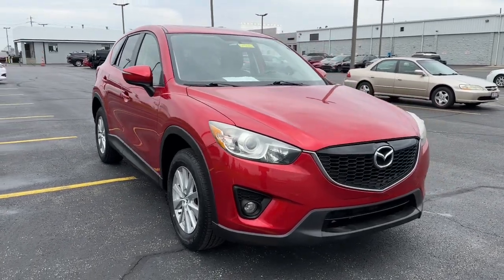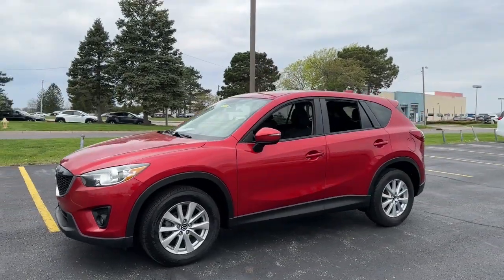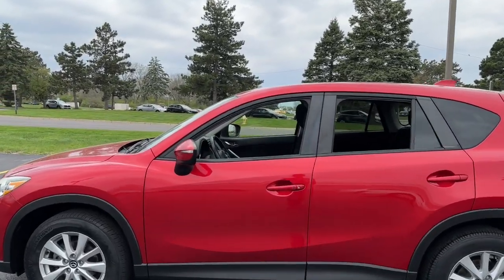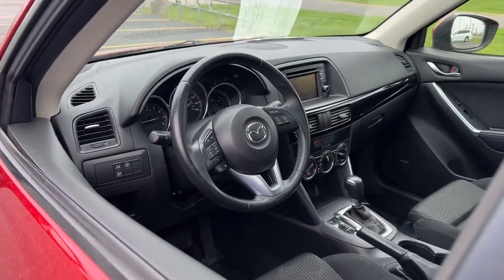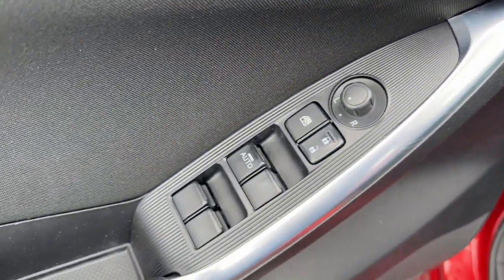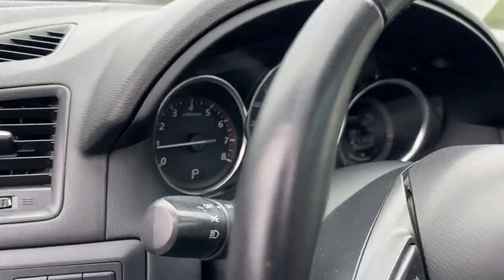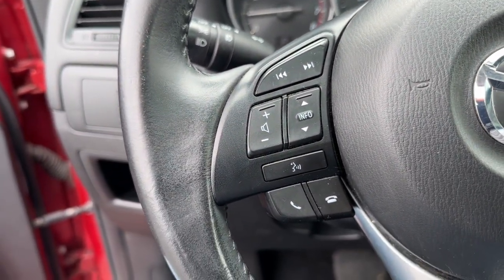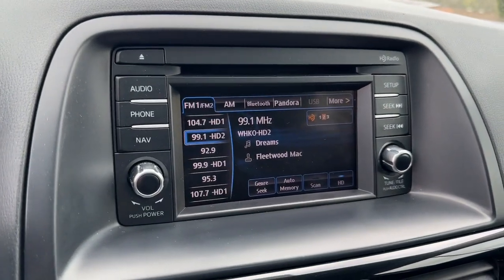2015 Mazda CX-5 dayton, vandalia, middletown, englewood, beavercreek I23285A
Soul Red Metallic Used 2015 Mazda CX-5 Touring available in Vandalia, Ohio at Joseph Airport Toyota. Servicing the Dayton, Vandalia, Middletown, Englewood and Beavercreek, OH area.

Soul Red 2015 Mazda CX-5 Touring FWD 6-Speed Automatic SKYACTIV 2.5L 4-Cylinder DOHC 16Vbrbr25/32 City/Highway MPGbrbrAwards:br  * JD Power Automotive Performance, Execution and Layout (APEAL) Study   * 2015 IIHS Top Safety Pick+   * 2015 KBB.com Brand Image AwardsbrbrbrReviews:br  * If you demand that your 5-passenger compact SUV looks great, gets good fuel economy and delivers good value, then you should take the 2015 Mazda CX-5 for a test drive. Its fun to drive nature seals the deal. Source: KBB.combr  * Engaging driving experience; fuel-efficient engines; roomy, comfortable seating; excellent crash test scores; sharp styling. Source: Edmundsbr  * Introducing a feat of engineering previously thought to be impossible: the crossover without compromise. Not only does the Mazda CX-5 offer confident driving, versatility, all-weather capability, spaciousness and advanced features, but it does so with amazing highway MPG. To make this possible Mazda developed an engineering philosophy called SKYACTIV TECHNOLOGY, including a new 2.5L SKYACTIV-G gas engine, which reimagines every component to work together in unprecedented harmony. CX-5's aerodynamic curves and sloping roofline reduce wind turbulence and allow for the vehicle's weight to be distributed toward the rear axle for increased stability. CX-5 is packed with advanced features that adjust to your driving needs, such as available rain-sensing windshield wipers, heated side mirrors, and 17 to 19 inch aluminum alloy wheels fitted with all-season tires. With CX-5's SKYACTIV-G 2.0L gasoline engine it produces 155 horsepower and an impressive 150 lb-ft torque delivering an EPA estimated 35 MPG hwy. For extra power and torque, upgrade to the 2.5L SKYACTIV-G. It's quick off the line with 184 horsepower yet still surprisingly fuel-efficient. CX-5 features two transmission options: the ultra-responsive 6-speed manual and the 6-speed Sport automatic. The Mazda CX-5 blends sophisticated details, like available double stitched premium leather trimmed seats, a power moonroof, and ample passenger and cargo volume (64.8 cubic feet) to create a stylish all-purpose cabin. Crisp, immersive sound is delivered through an available 9 speaker Bose Centerpoint Surround Sound System with AudioPilot noise compensation technology. Connect your iPod or other MP3 device with the USB audio input or auxiliary jack. CX-5 offers available HD Radio, Pandora Internet radio connectivity and SiriusXM Satellite Radio. The available fully integrated in dash navigation system powered by TomTom with a 5.8 inch full color touch screen display features intuitive voice recognition. Source: The Manufacturer Summary